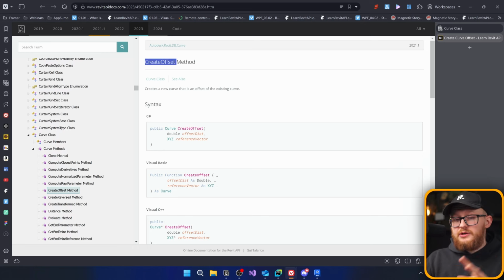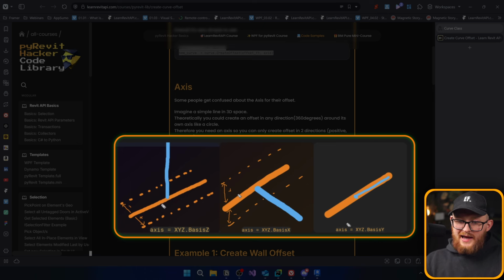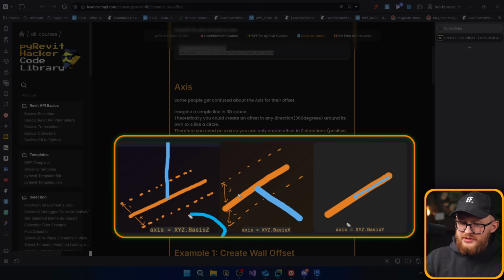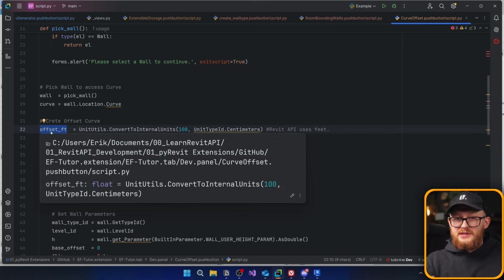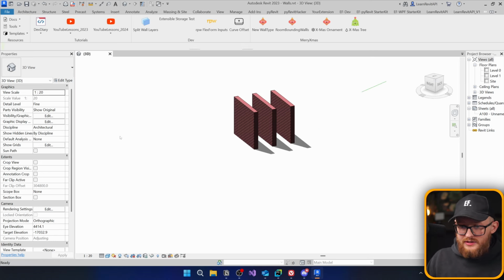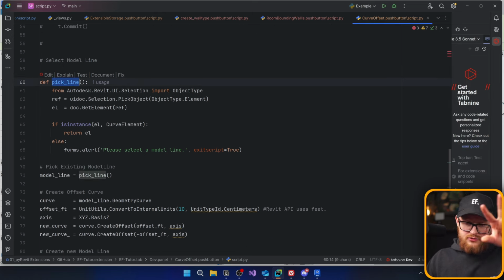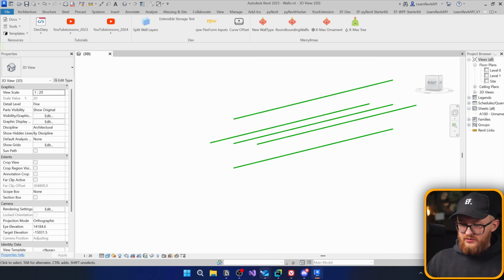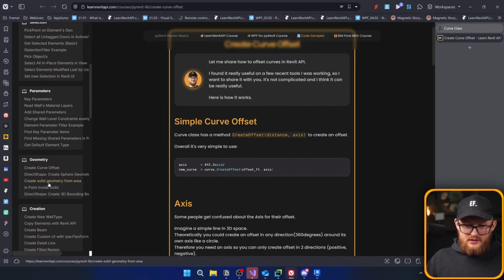How To Create Curve Offset in Revit API with Python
Even if you've Never Coded Before, This Beginner-Friendly Course will take you from absolute beginner to Revit API Coder.

⌨️ Happy Coding!